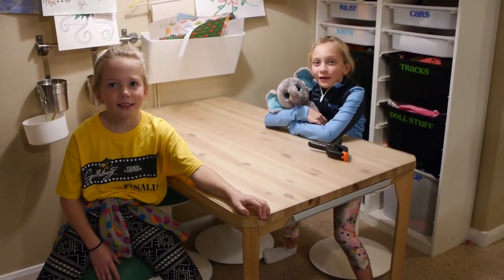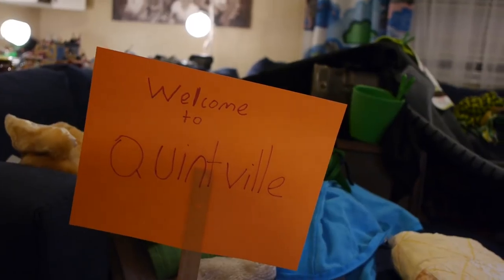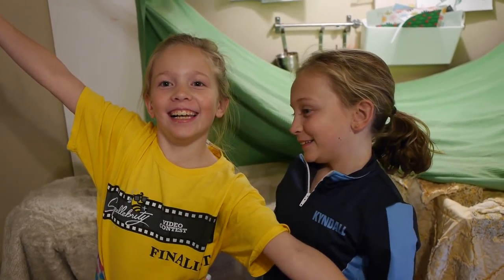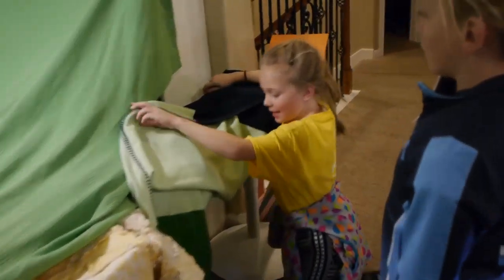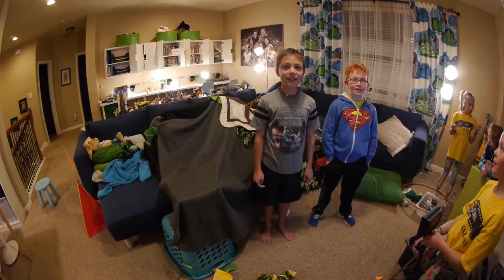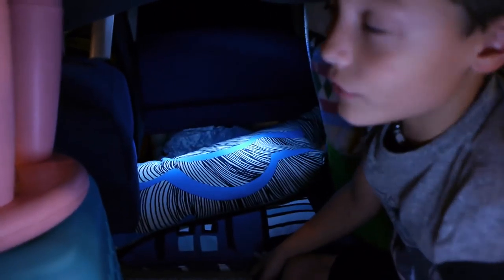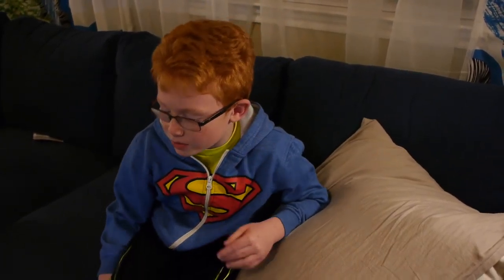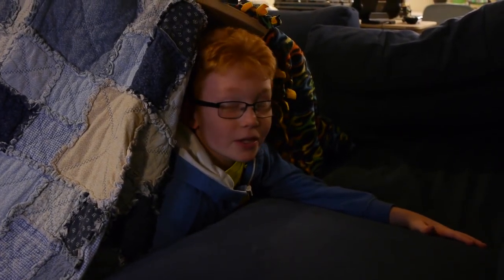Quints Build a Blanket Fort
Sometimes, when it is cold or wet or even when it is hot and dry, it is a good time to build a fort.  To build one, there are a few steps that we talk about in this video.  Mainly, you just have to find a bunch of blankets and anything that can be used to hold it all up.  The quints used books, tables, chairs, boxes, and other things to make them all work.  It was fun and they were a bit sad to have to take it all down later.  However, building it is half the fun so they will like to do it again I am sure.